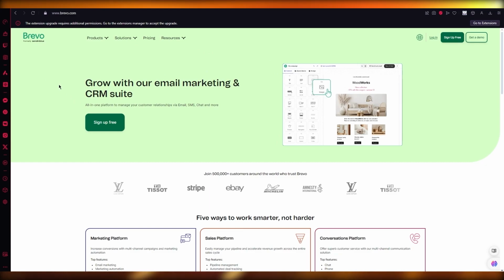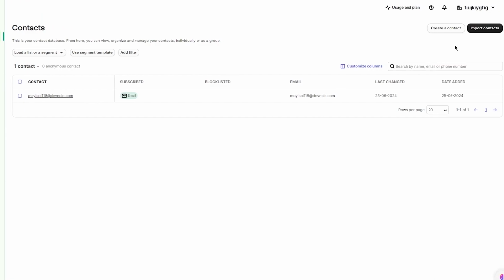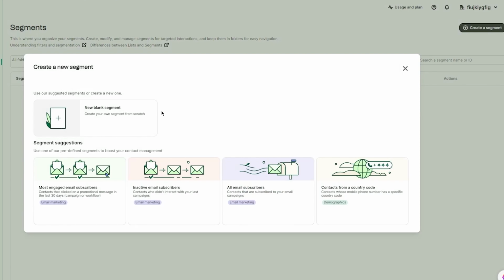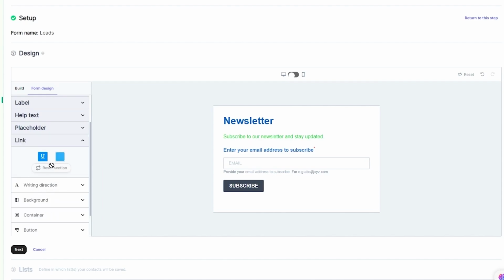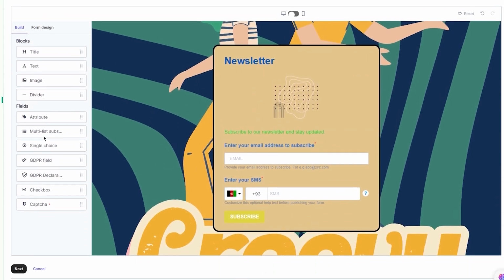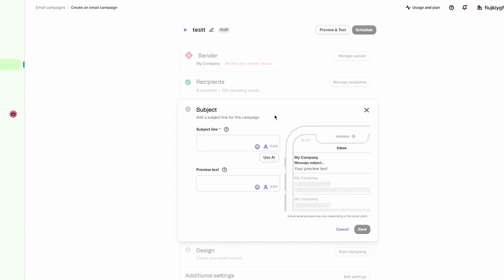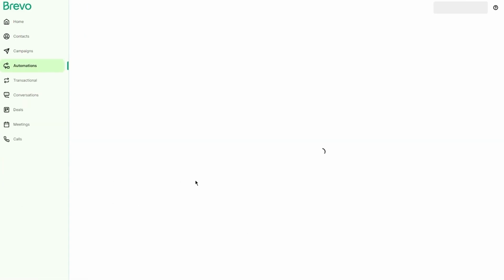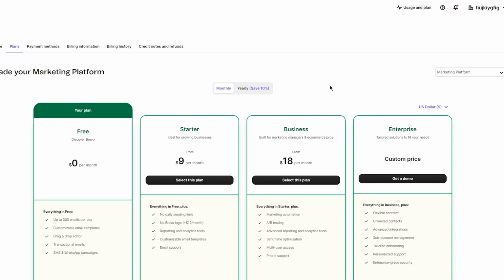Complete Brevo Tutorial 2026 (Email Marketing For Beginners)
The "Complete Brevo Tutorial 2024 (Email Marketing For Beginners)" is a comprehensive guide designed to help individuals new to email marketing navigate the complexities of this powerful tool. With step-by-step instructions and detailed explanations, this tutorial covers everything from building an email list to crafting engaging content and analyzing performance metrics.

By following the strategies outlined in this tutorial, beginners can learn how to create effective email marketing campaigns that drive engagement and conversions. With practical tips and real-world examples, this tutorial provides a solid foundation for those looking to harness the potential of email marketing in 2024 and beyond.